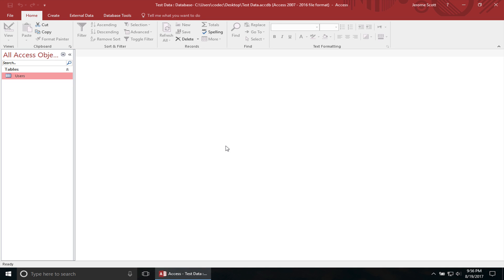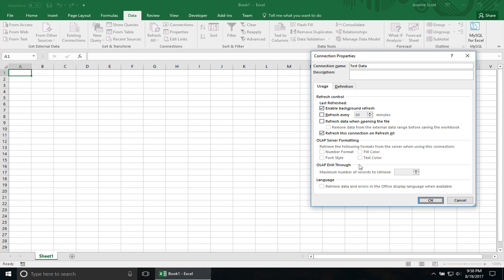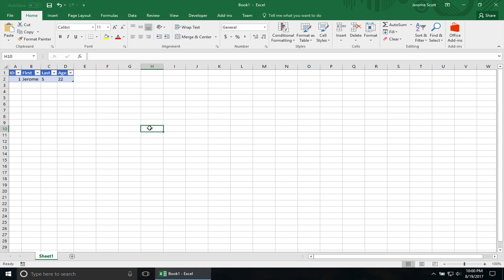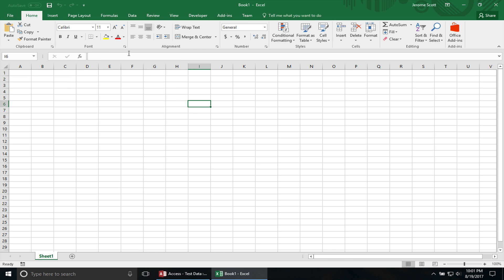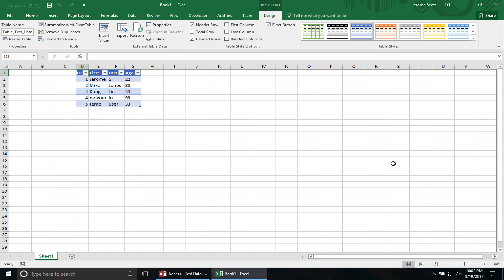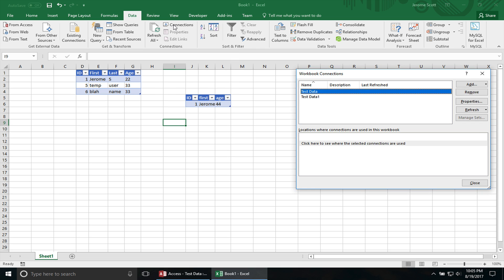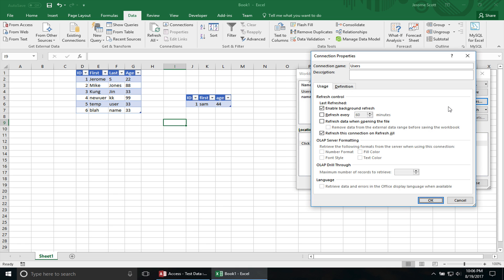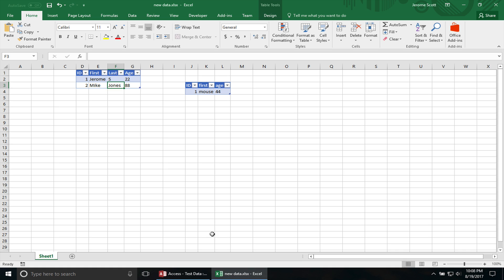Linking Access Database Tables To An Excel Workbook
This is an example of how you can link access database tables to and excel workbook. You can refresh and get new data when the access database is updated and you can also remove the access connections once you have all the data you need.